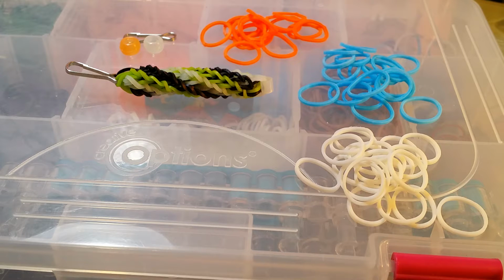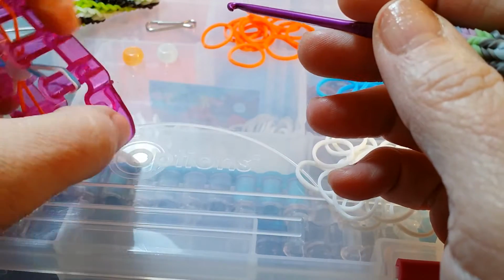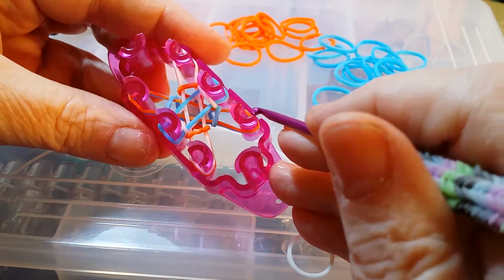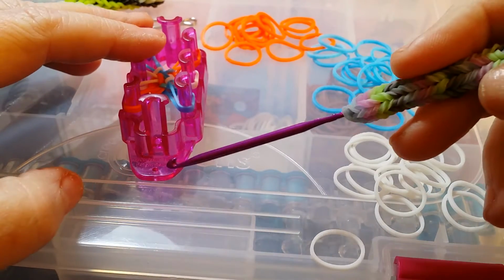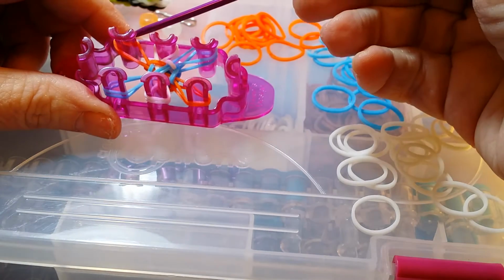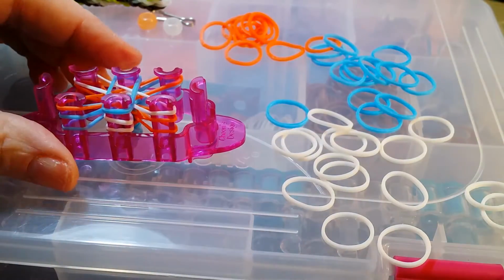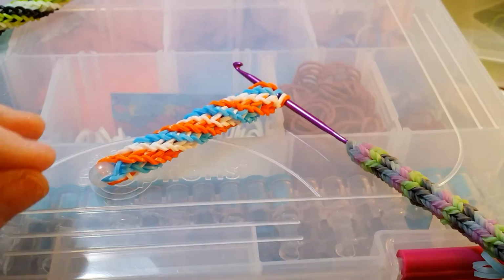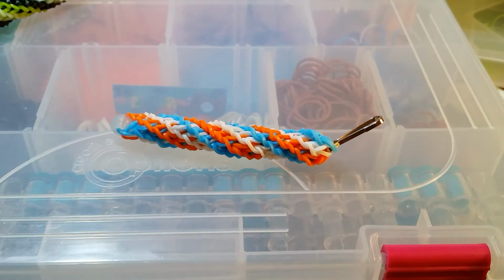Monster Tail Tutorial. Spiral twist keychain.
This was a requested tutorial on how to mske keychain on the Monster Tail loom.

Design by @jordantine1